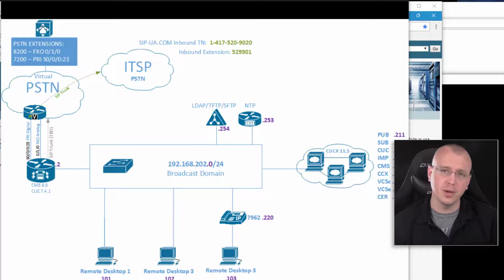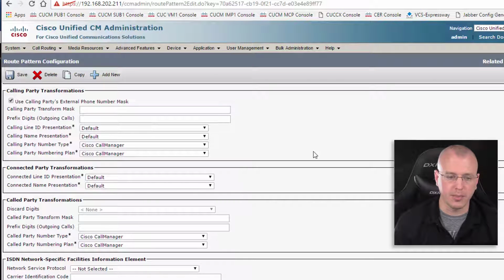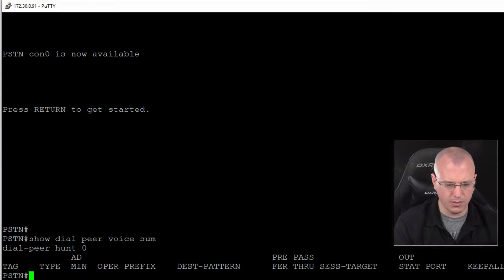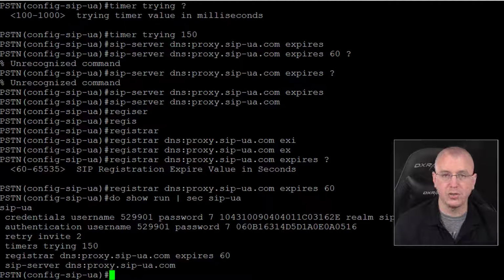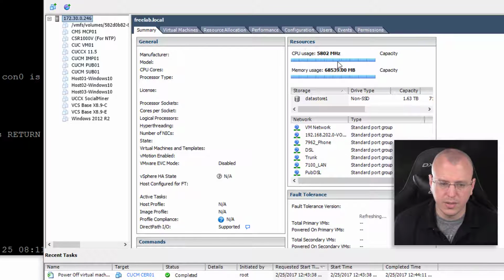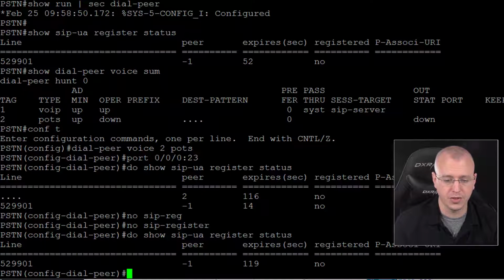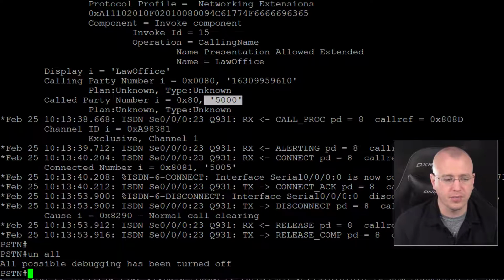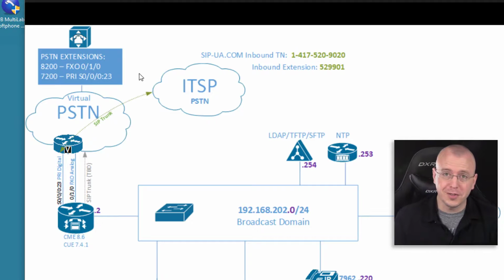How to configure CUBE with SIP Trunk with free ITSP for Home Lab use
Timeline:
00:00 – Intro
01:30 – SIP-UA.com flyby
02:06 – Quick review where CUBE fits
05:30 – Configuring CUCM 11.5 Dialplan
08:56 – “Call Legs” Review
12:06 – Review of current dial peer configs on CME router
14:03 – Configuring dial peer from PRI to SIP-T router
15:25 – Reivew PSTN facing router configs
15:48 – Configuring PSTN facing router CUBE, SIP Authentication, and  SIP Registrar
23:26 – Review of dial peer preference order
24:51 – How to remember the dial peer order preference
25:24 – Configuring PSTN facing router inbound dial peers
29:33 – Derailed; ESXi losing it’s marbles
31:00 – Continuing with ESXi post RAID drive rebuild
32:41 – Post checks since ESXi HD failure
35:33 – Configuring PSTN facing router voice translation rule
37:06 – Configuring PSTN facing router outbound dial peer toward CUCM
39:33 – Configuring CME router dial peer toward CUCM
41:17 – Placing inbound test calls from PSTN to CUCM and Troubleshooting
48:22 – Configuring PSTN facing router for public ITSP calls (US: 10 and 11 digit dialing)
51:53 – Placing outbound test calls from CUCM to PSTN and Troubleshooting
54:38 - Closing